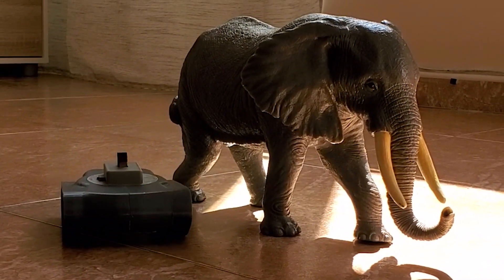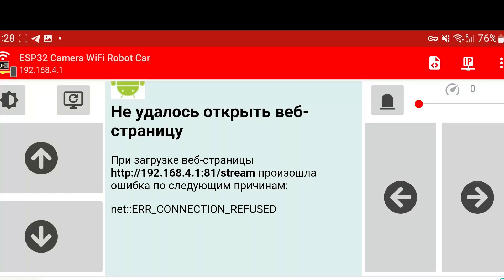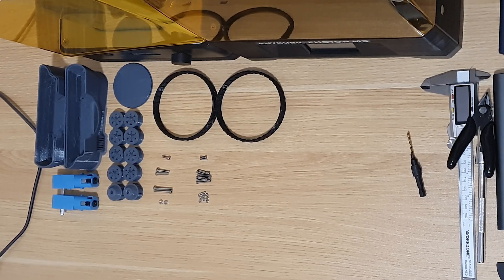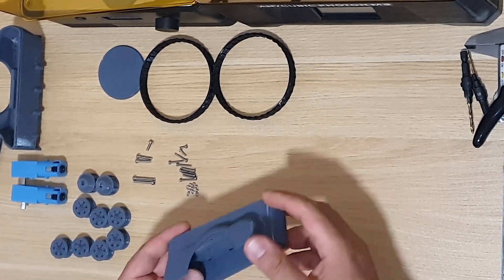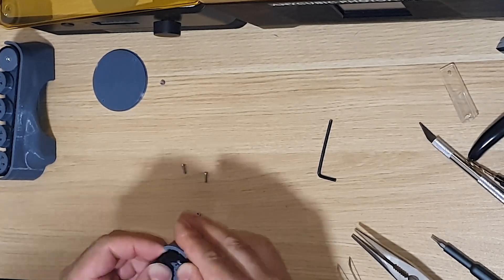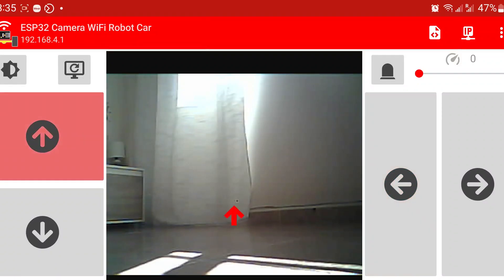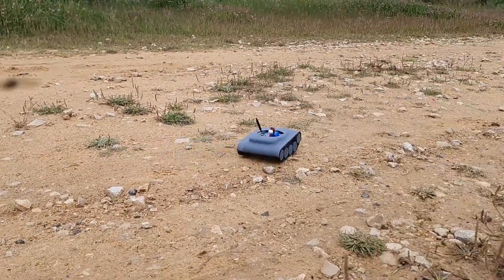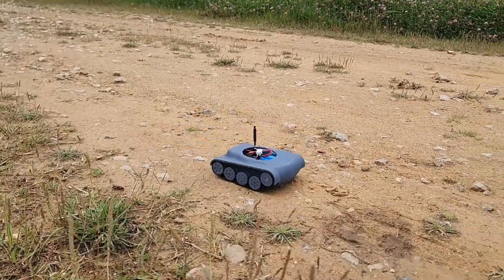3D Printed TRACK (TANK) Vehicle with ESP32 CAM - DIY Adventure!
Welcome to MADE WISELY, where we embark on an exciting journey through the world of DIY! In this video, we'll take you through the process of designing, 3D printing, and assembling a remarkable All-Terrain Vehicle, equipped with Arduino TT motors, an ESP 32 camera board, and a whole lot more. It's a project that combines innovation and adventure, all in one. 🚗💨

👇**Key Highlights:**👇

🔹 Component Breakdown: We'll introduce you to all the components we used, from the motors and camera board to the power systems that keep our vehicle rolling.

🔹 Wireless Control: We've developed an Android app that connects via Wi-Fi to the ESP 32, and you won't believe how easy it is to use. Nevo, the app we're using, lets us upload code directly from our smartphone - no laptop required!

🔹 The Build Process: See the step-by-step process of designing, 3D printing, assembling, and wiring up our beast of a vehicle. It's a bit of a puzzle, but it's all part of the fun!

🔹 Action-Packed Adventure: Watch the vehicle come to life as it tackles various terrains, and the ESP 32 camera board captures amazing footage of our journey.

🔹 Remote Control: We'll showcase how effortlessly the "ESP32 CAMERA WIFI Robot car" app lets us control the vehicle, plus we'll even livestream video from the onboard camera directly to our phone.

If you're into DIY, robotics, or simply appreciate innovative tech, this video is a must-watch.